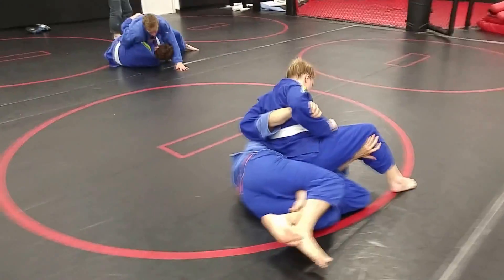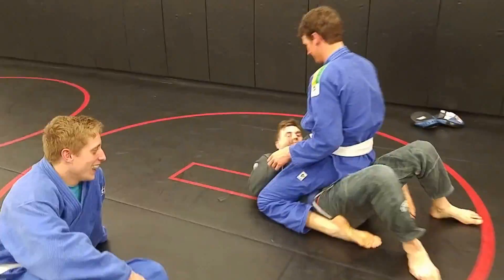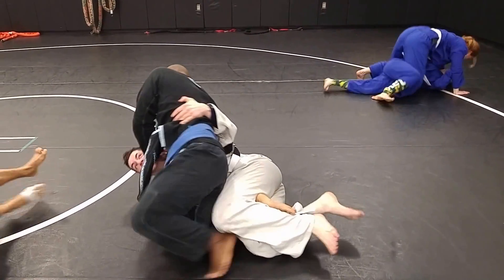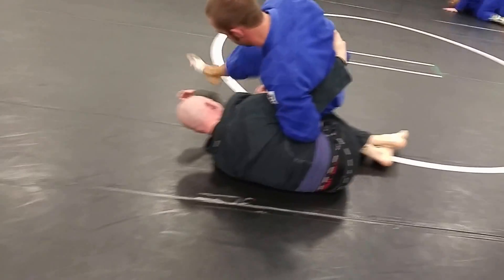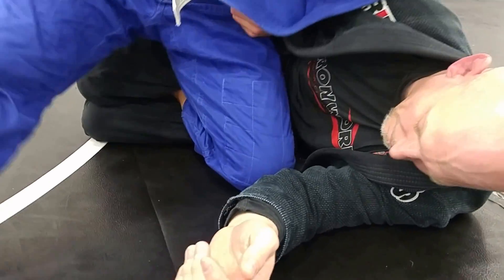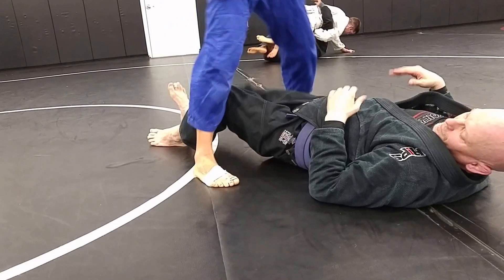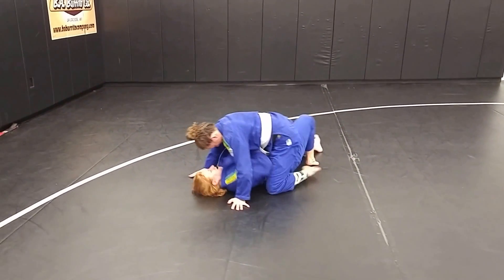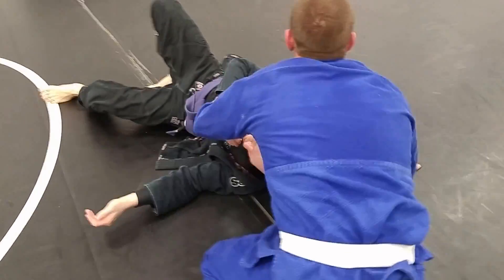Drill - Mount Escape Counter - Knee Slide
Going back to a few weeks ago drilling our kneeslide to counter the mount escape. Watched one of these guys hit it today in a live roll!